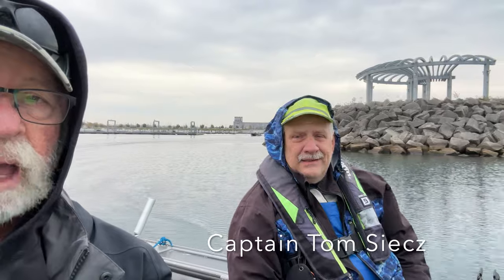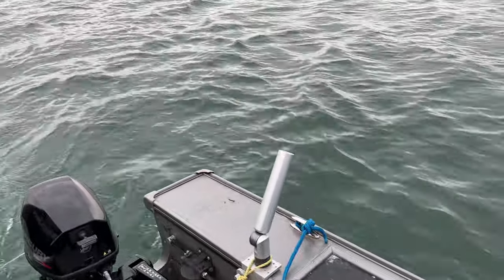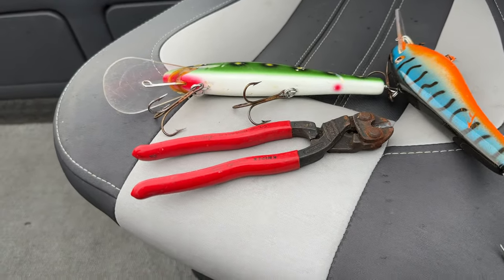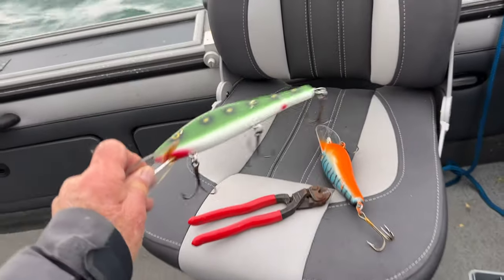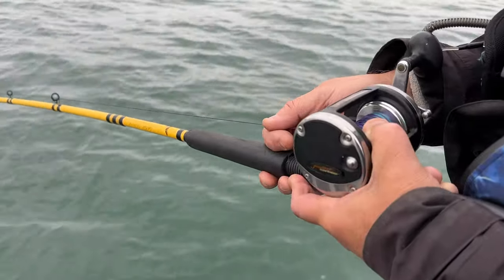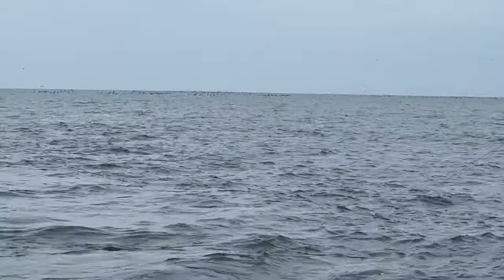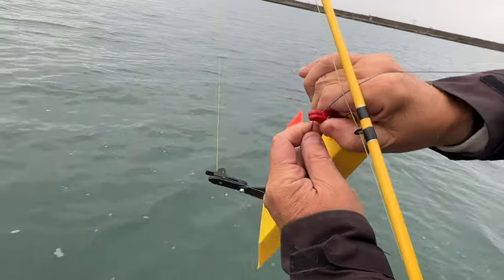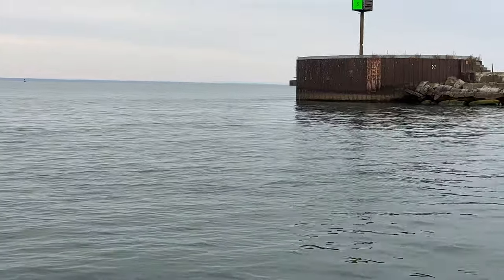The Best Techniques For Catching Monster Musky!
todays video shows you The Best Techniques For Catching Monster Musky!, ! ive  been fishing and guiding for musky in the Niagara River and Lake Erie since 1978. I wanted to share with you some of the tips and techniques I’ve used over those years to help you get started.  The way we caught them and the size of the fish has changed a lot over those many years but the excitement of latching into a Great Lakes Musky and the thrill you feel, is still the same. Back in the 70’s, when we exclusively fished the upper Niagara River, most of us didn’t realize that the true monsters were living in Lake Erie during the summer and coming into the Buffalo Harbor in the fall.  As a member of Muskies inc/Niagara River chapter, we began to lobby NY state to increase the size limit and eventually the Niagara Musky Association finally got the job done and set at 54”.  We conducted a tagging program, that helped in the eventual size increase. I never imagined that it was possible to reach that size but on November 17, 2013 we caught one of the biggest in the Buffalo Harbor area and i explain how we did it. The fish was 56” and around 50lbs as we used a 40 Lb boga to weigh it and it easily bottomed it out. Stan is a big man and made it look like an average musky, but believe me it was HUGE.  It looked like a gator going into my mammoth net. I really enjoy hearing from you.

Here’s a video about scouting for walleye if you’ve been off the water for a while…it applies to musky as well